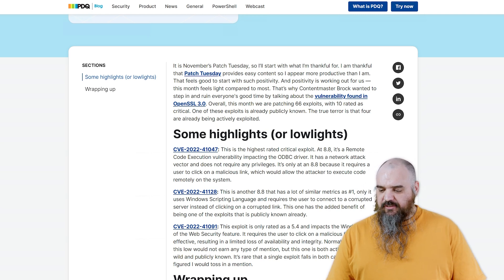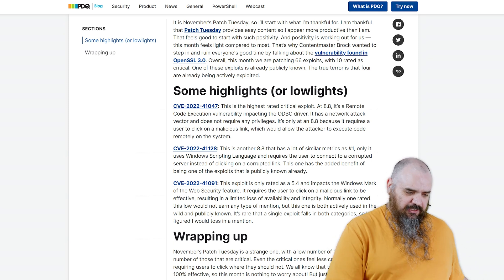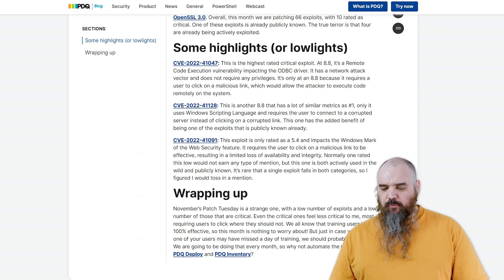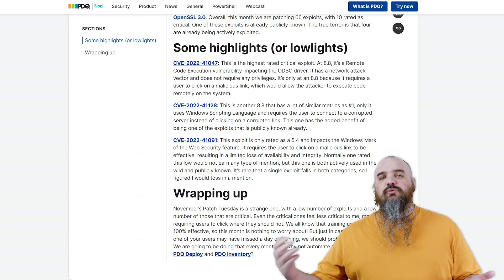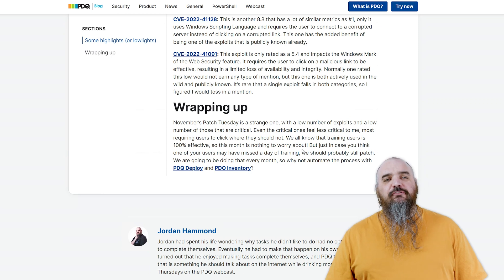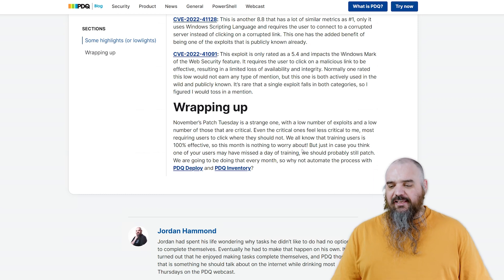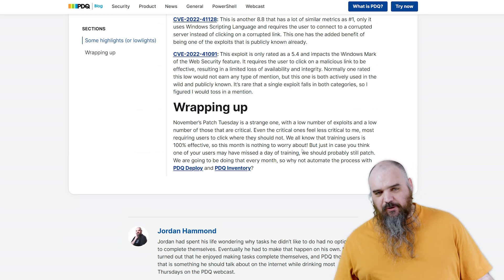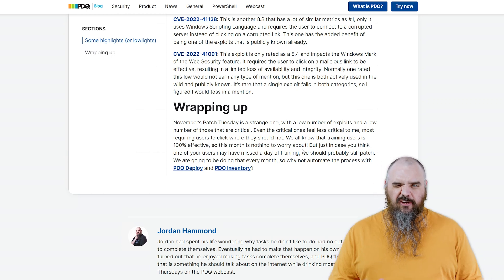Patch Tuesday November 2022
It’s time for the November 2022 Microsoft PatchTuesday recap. Microsoft announced a total of 66 exploits patched, with 10 of those being listed as critical and one is publicly known and four being exploited. For this patch Tuesday report, we will discuss the following critical CVE’s;

CVE-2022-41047: Microsoft ODBC Driver Remote Code Execution Vulnerability
CVE-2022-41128: Windows Scripting Languages Remote Code Execution Vulnerability
CVE-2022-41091: Windows Mark of the Web Security Feature Bypass Vulnerability

You can find more information about these and other vulnerabilities in our Patch Tuesday blog post;

0:00 - Intro
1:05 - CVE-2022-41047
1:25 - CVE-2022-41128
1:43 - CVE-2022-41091